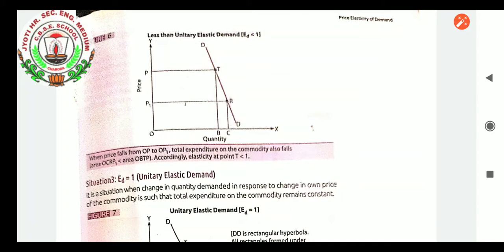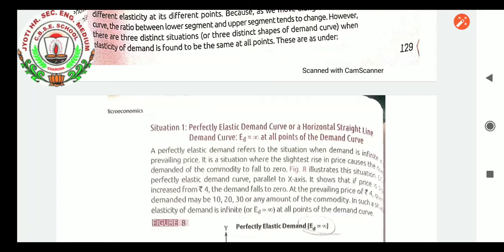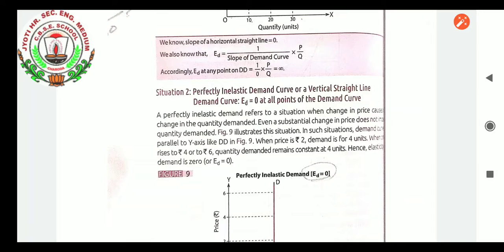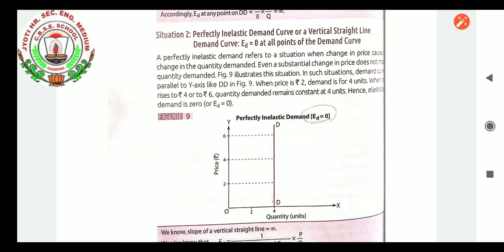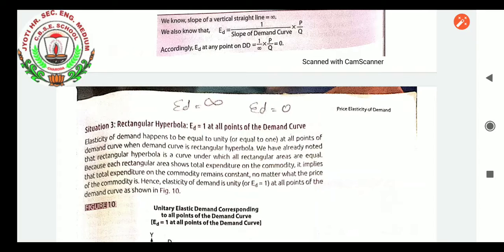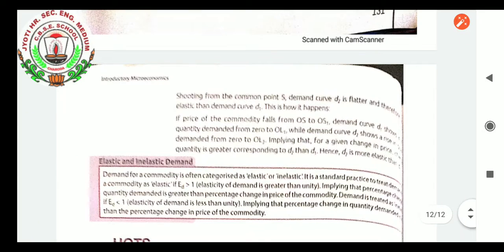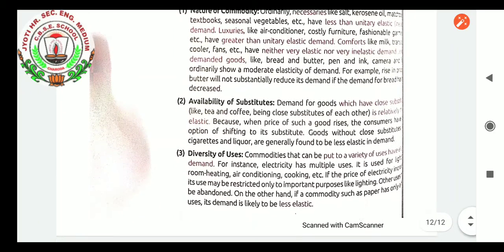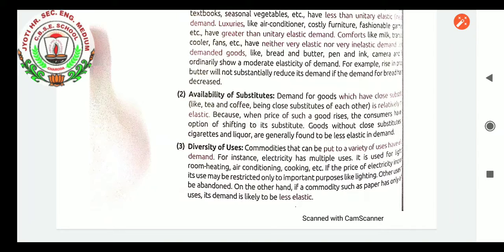18 oct 21 eco11